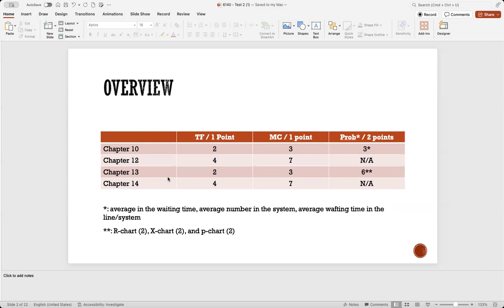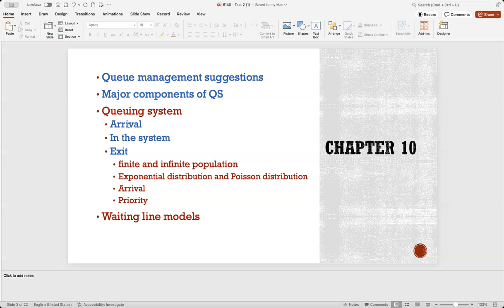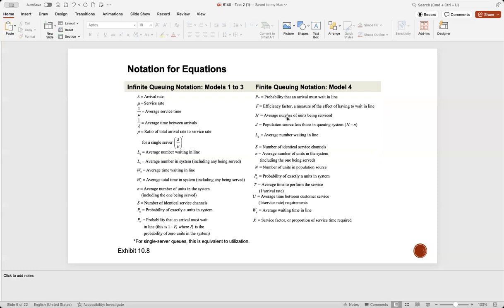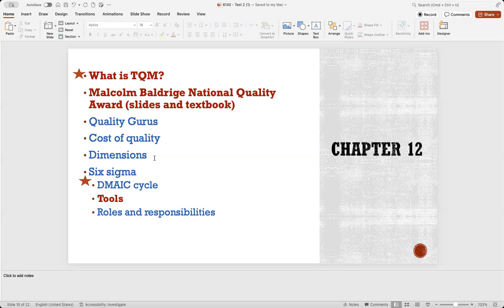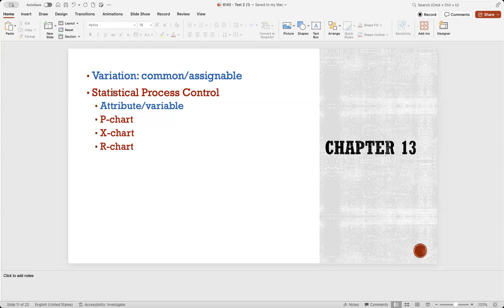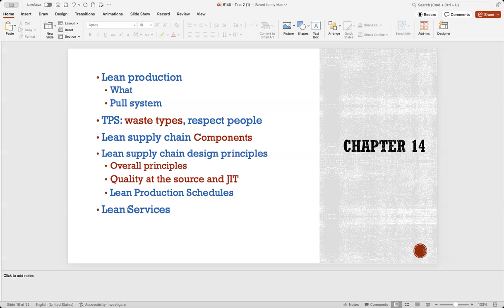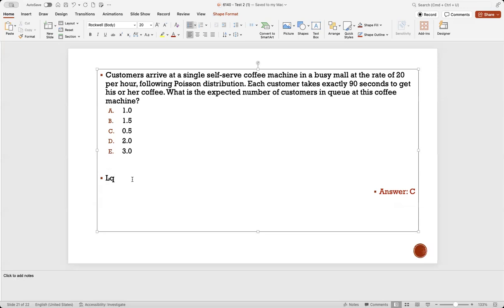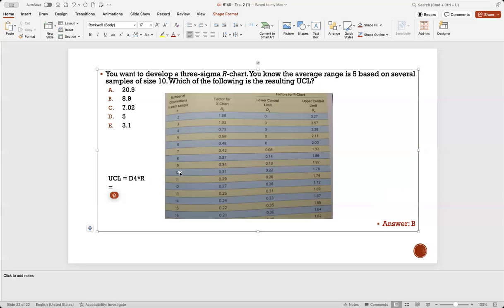Video - Test 2